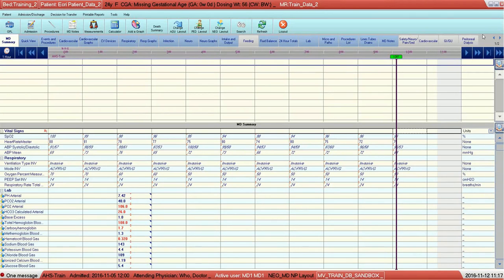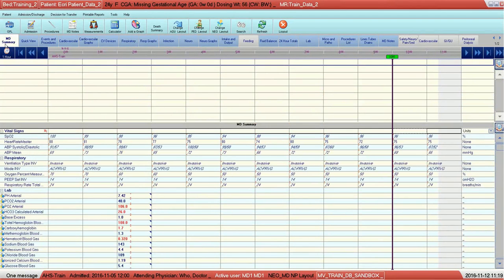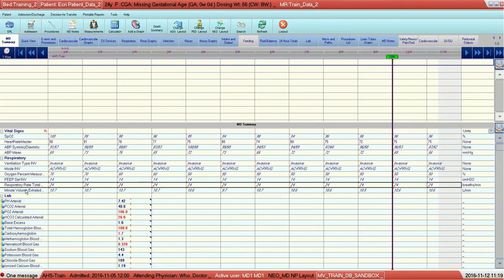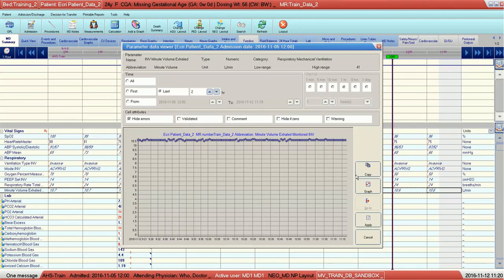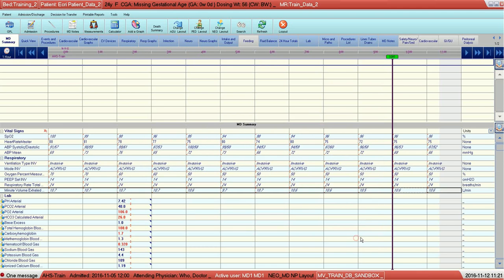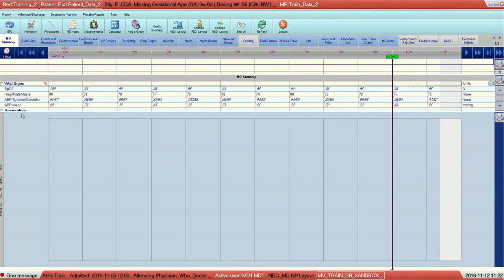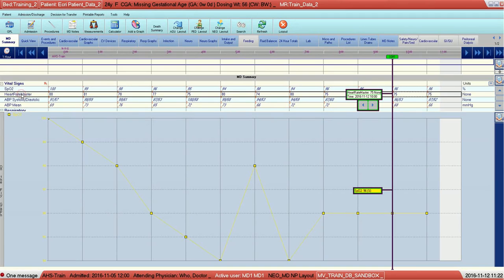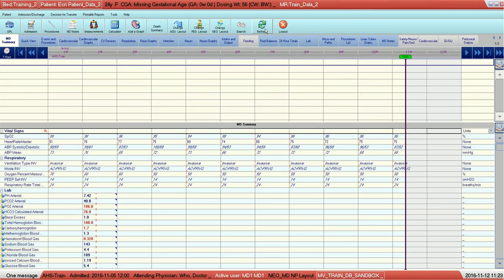eCritical for NICU: Part 5 - Cut and Paste and Graphs